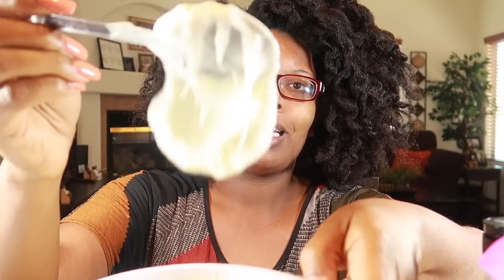DIY Prepoo...You Gotta Try This One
I apologize in advanced that I wasn't able to include footage of the actual recipe. Below are the ingredients though.
*You make have to adjust the measurements based on the density of your hair.

DIY Aloe Vera Prepoo Ingredients
-1/2 cup of fresh aloe vera
-1/2 cup of The Great Detangler by Taliah Waajid
-1/4 cup of any conditioner with great slip
-2-3 tablespoons of coconut vinegar
-2-3 tablespoons of olive oil

EQUIPMENT USED
🔸 LAPTOP: MAC